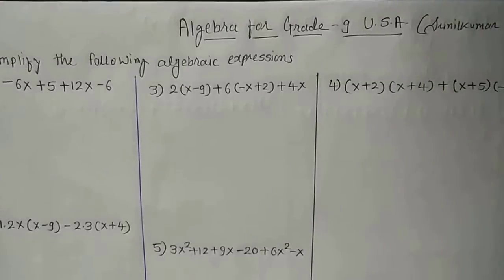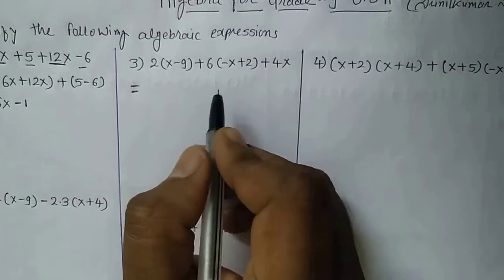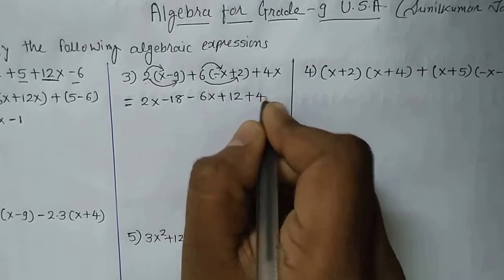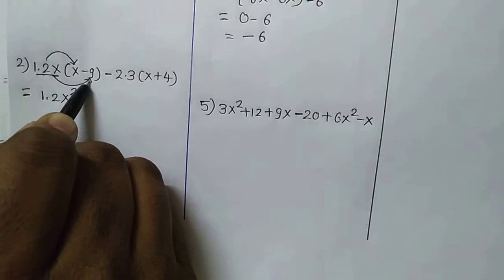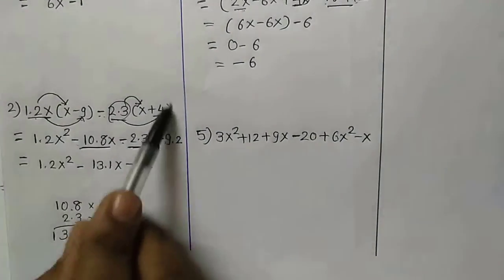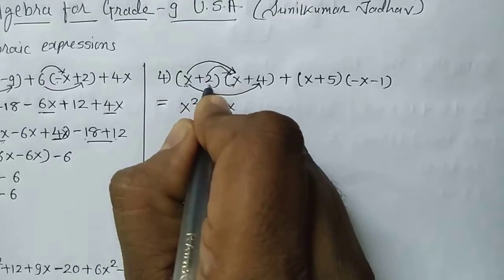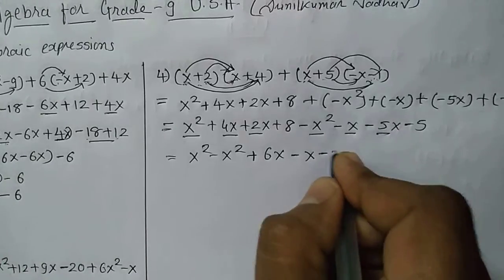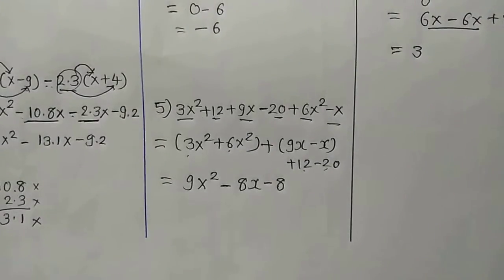Grade 9 Maths Algebra USA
United State of America Syllabus Mathematics Grade 9 Algebra Simplify the algebric expression Sunilkumar Jadhav